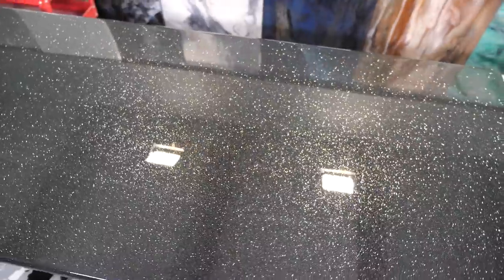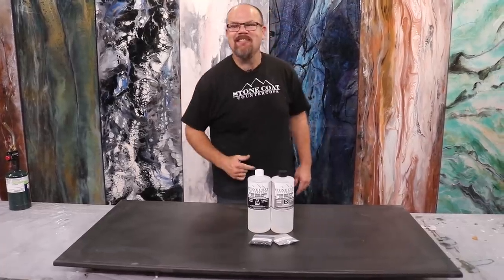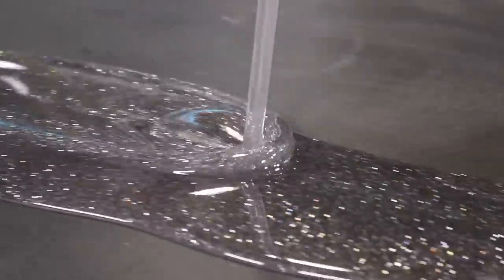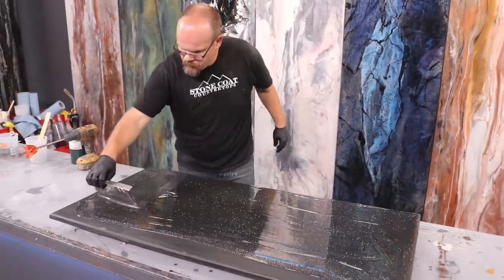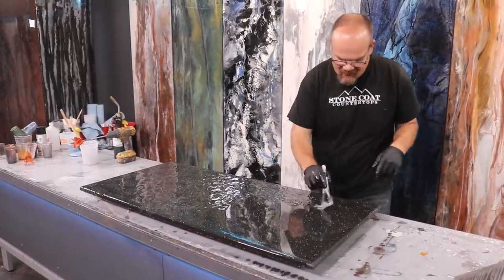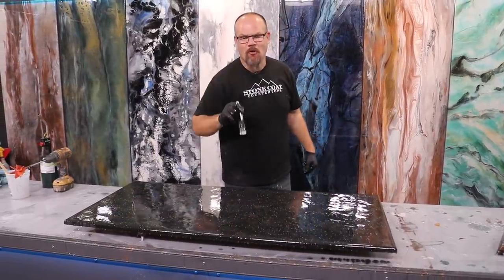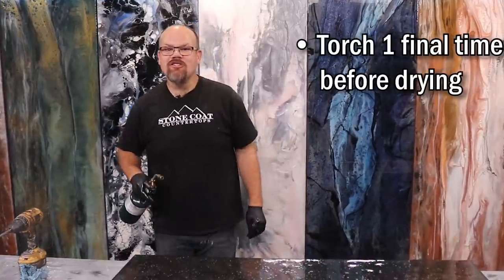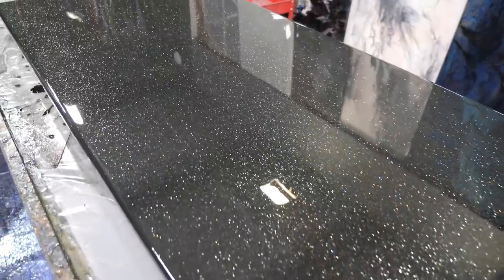Black Galaxy Epoxy | Stone Coat Countertops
Black Galaxy Epoxy: Mimicking Black Galaxy Epoxy out of Stone Coat Countertop Epoxy is easy.  In this video we learn the tips and tricks to make Black Galaxy at an affordable budget that anybody from Home Improvement professionals to DIYers can afford, all while creating a long lasting product to love for years to come.  Find out why artisans, DIYers, professionals, and hobbyist's love our products, from the Stone Coat Countertop team, YOU GOT THIS!